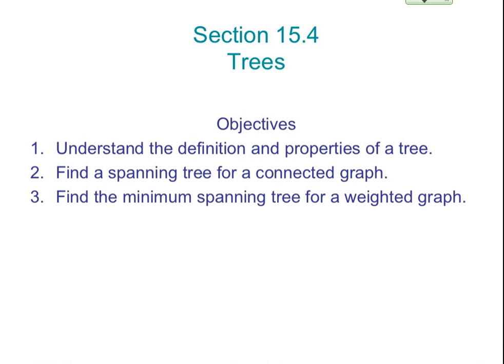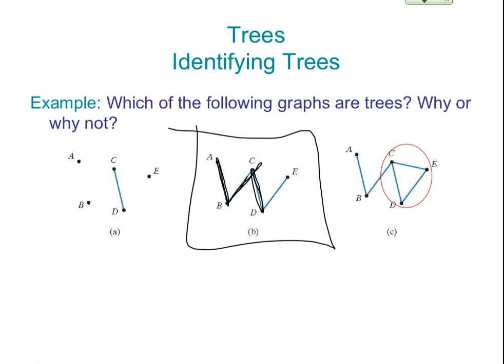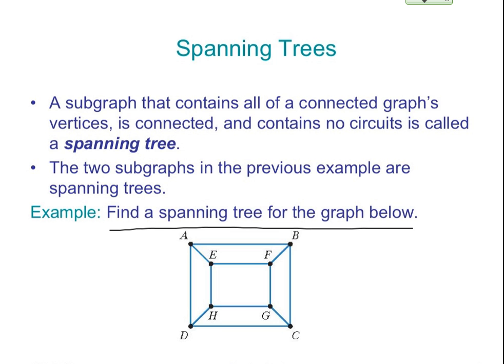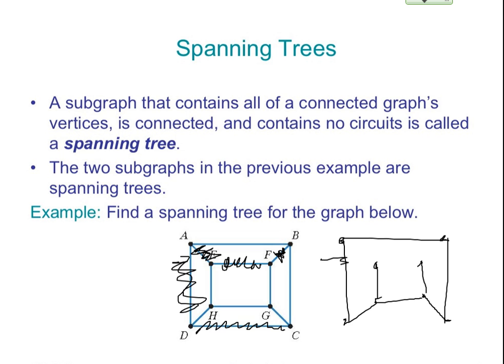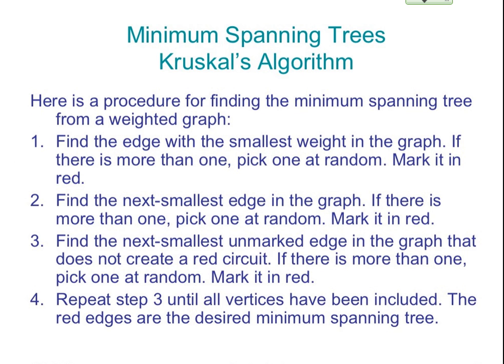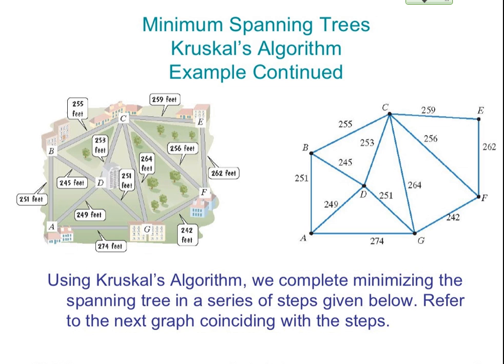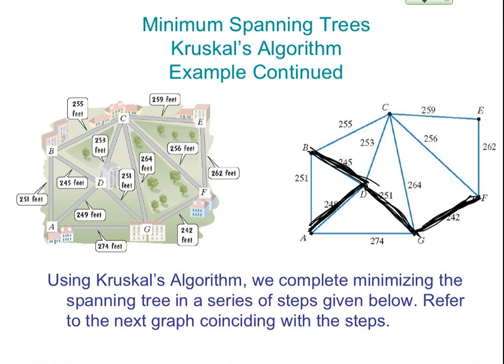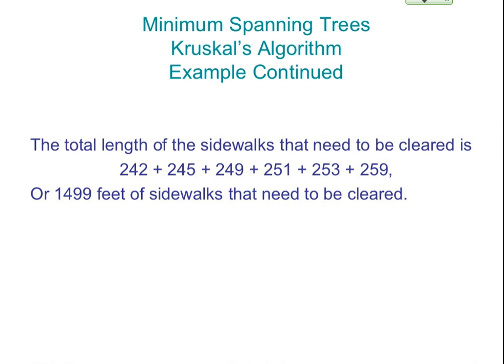Topics - Section 15.4 for QuickTime